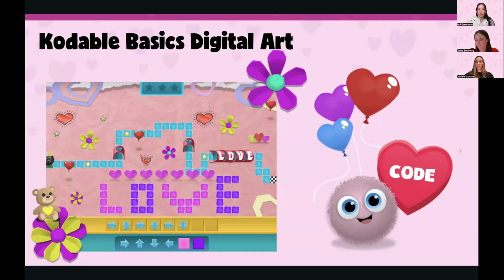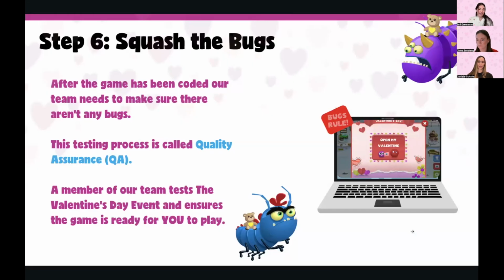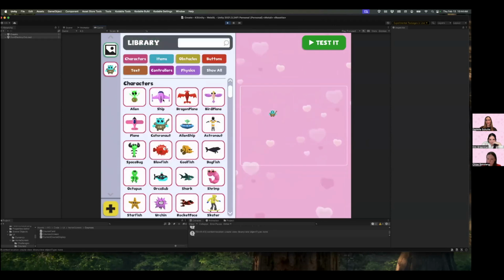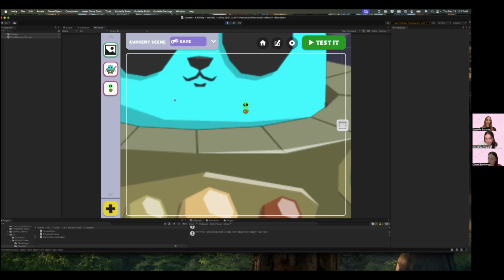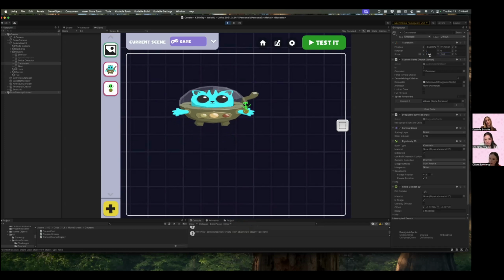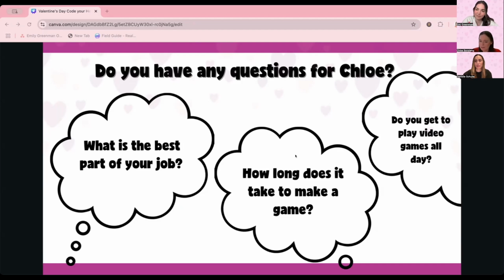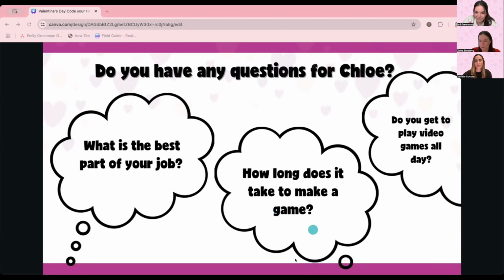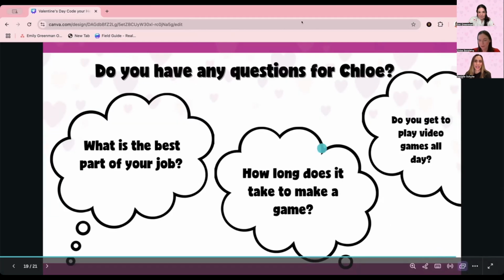The Making of the Valentine's Day Event | Kodable Education | Coding for Kids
Join us for a behind-the-scenes look at the coding, art, and creativity that bring the Valentine's Day events to life! Plus, don't miss a live Q&A with Kodable's Senior Game Designer!

Try Kodable for free today!